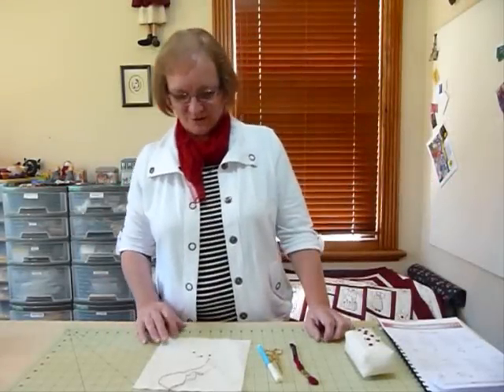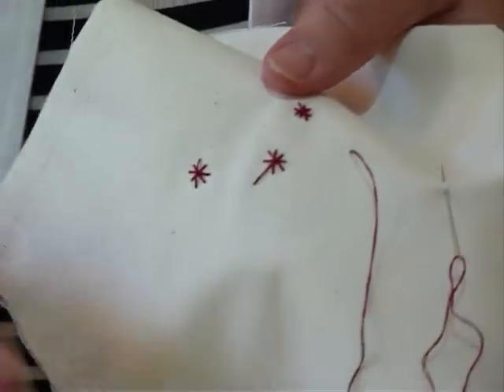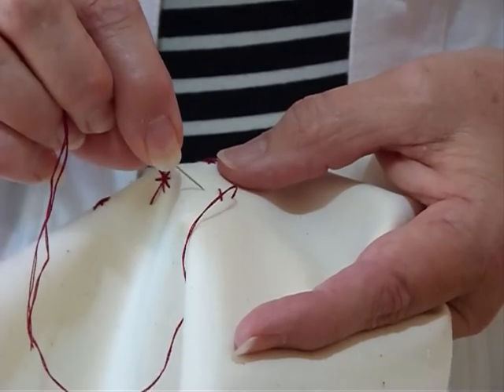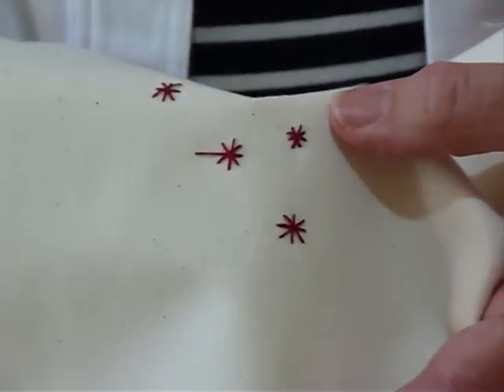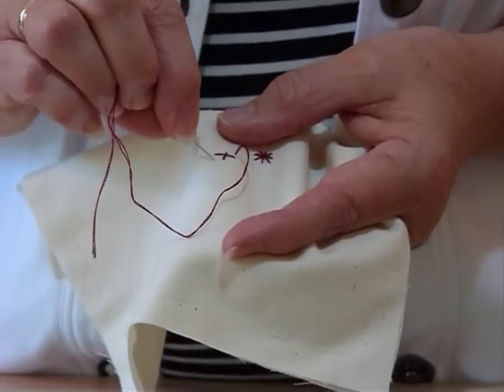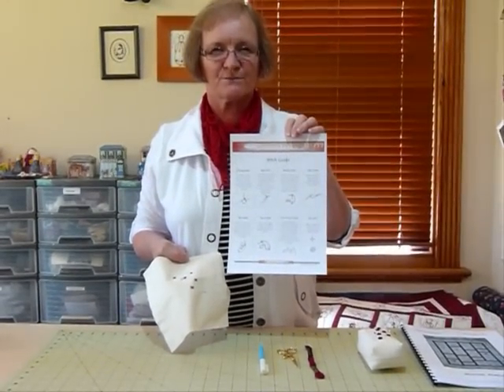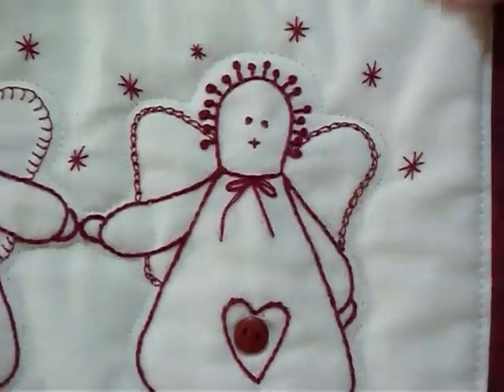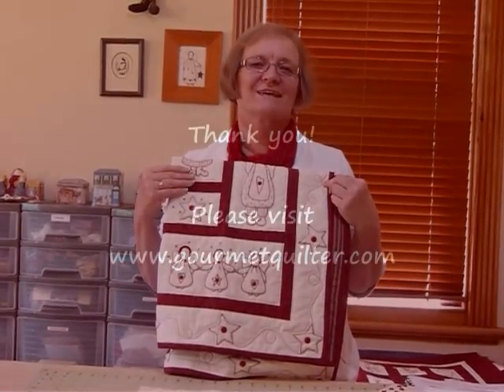Let's get started on RedWork Stitchery 8 - Star Stitch - Quilting Tips & Techniques 064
This video shows one of the simple embroidery stitches that I use in RedWork Stitchery, Star Stitch.